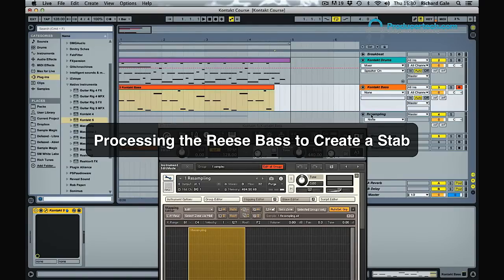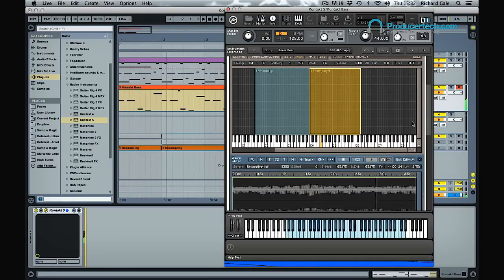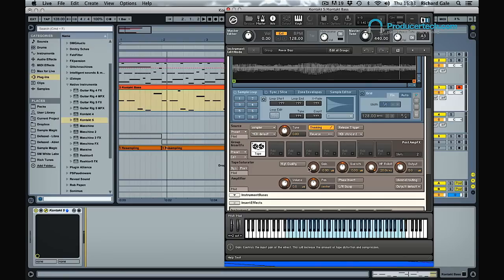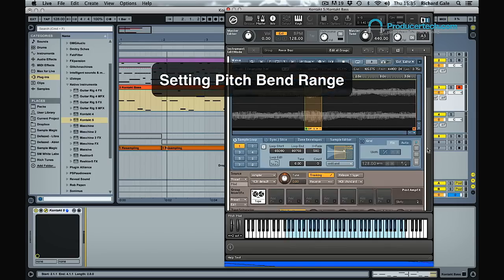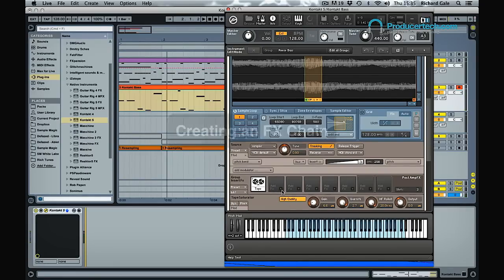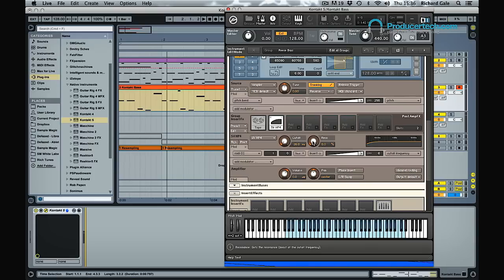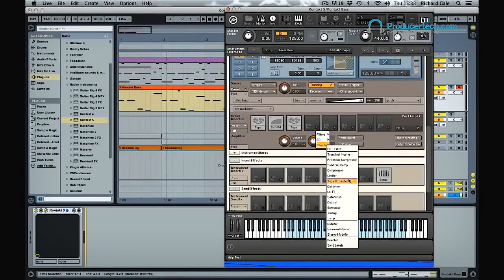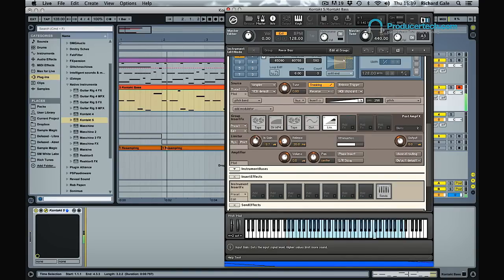Create Your Filter Modulated Basses In Kontakt - With Producer Defazed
Producer Defazed shows how to make some nasty filter modulated basses from existing re-sampled basses.  Layering sounds together and using Kontakt’s internal envelopes to sound design his bass patch, along with the internal loop editor.

This video is part of an exclusive module from Defazed new online course 'Complete Guide To Kontakt' from Producertech.

About Producer ‘Defazed’

During his 10 year career, Defazed's style has evolved to span many different genres, from Avante-Garde Electronica to Neurofunk Drum & Bass, and for the past year he has been focusing on developing his own blend of Psychedelic-tinged Glitch-Hop.

Defazed's signature sound comes from his unique balance of dancefloor-oriented beats and basslines, mind-warping melodies, cutting-edge sound design, and futuristic technical beat programming.

Defazed has released material with numerous highly regarded underground electronic music labels including Adapted Records, Riddim Fruit, The Glitch Shop, Trust In Music, Overtech and Ammunition Recordings to name a few. He's currently finishing an EP for Broken Robot Records set for release in early 2015 and working on another downtempo EP/album.

Master the world's most powerful sampler, Native Instruments Kontakt, in this new online course by Producertech tutor Defazed. With a career spanning from classic Drum & Bass to the cutting edge of electronic music, in addition to numerous international label releases and a wealth of class-based teaching experience in a number of colleges, Defazed is your ideal guide to the intricate world of sound design!

In this extensive set of tutorials, you'll not only learn how to use Kontakt to create a wide variety of presets, including drum kits, basses, leads, pads and FX, but you'll also discover how to use those presets to create a track, as Defazed develops each patch with MIDI clips and automation in Ableton Live.

The course is available for streaming 24/7/365 and includes over 100MB of Kontakt presets, courtesy of Loopmasters, along with the Live projects from the course.  To find out more visit the course

Also check out another Free module from the course On 'How to make pad presets from FX samples'.